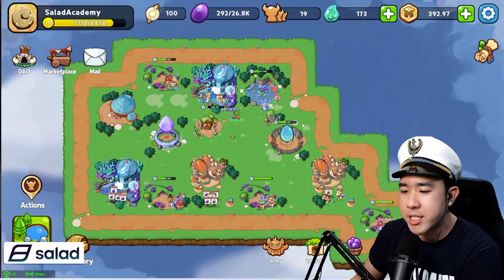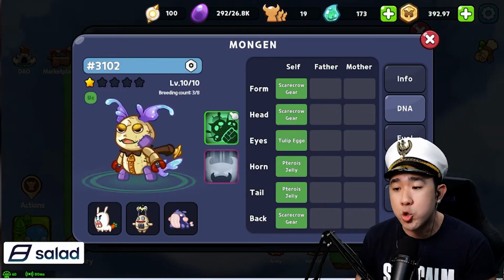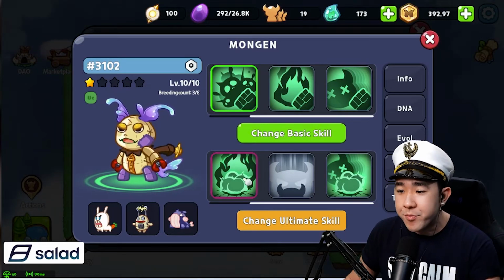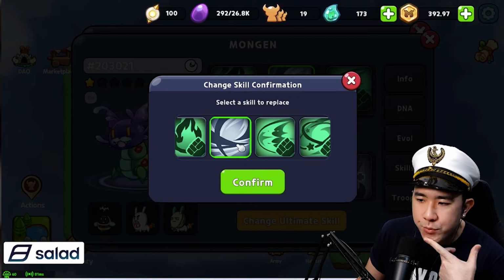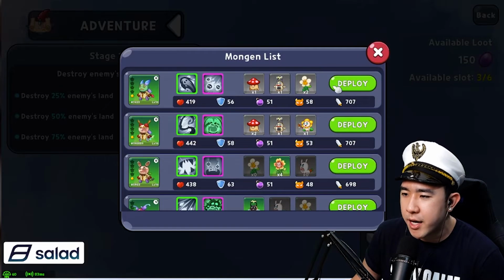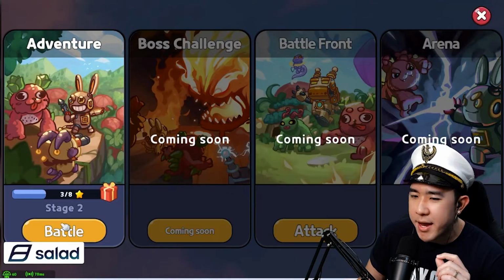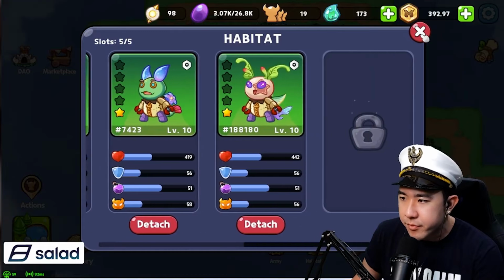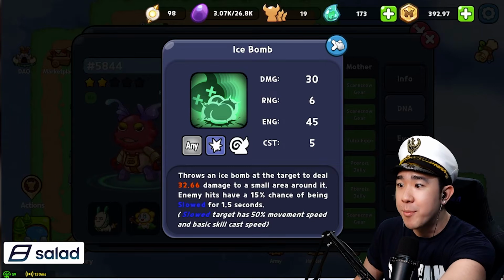MONSTERRA Adventure Mode ~ Understanding Skills, Stones & Runes (FREE-TO-PLAY-TO-EARN BATTLE GAME)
😇 BLESS THEE MONGENS 😇

🧱 In this 3️⃣rd and final installation of our Monsterra Adventure Mode series, we explore how to understand the Basic and Ultimate skills of each Mongen and how to go about CHANGING them. By making full use of Skill Stones, one can not only change the set of skills available to a Mongen but also which skill it can equip for battle!

🥗 Welcome to Salad Ventures' detailed look into Monsterra on Testnet! Captain Aqua dives into the Adventure Mode and gives you an overview of what you can expect when you enter Monster Terra, the most prosperous of mystical empires raised by the 5 glorious races of Mongens.

💎 Users gain Skill Stones after each victory in the Battlefront Game mode. Skill stones allow Mongens to forget current skills and learn a new skill from a list of skills for powering up or changing strategy.

🗿 Skill Stones are divided into four main types:
🥉 Normal Stone: Forget the current Basic skill and learn a new skill (except premium skill)
🥇 Premium Stone: Forget the current Basic skill and choose a new Normal skill to learn
🥉 Runed Stone: Forget the current Active skill and learn a new skill (except Premium skill)
🥇 Premium Runed Stone: Forget your current Active skill and choose any new skill to learn

🏋️ Body parts and Skill Stones relationship 👇
💆‍♂️ Head: Determines a list of essential skills that a Mongen can learn. The rarity and the total number of skills in the list depend on the rarity of the part. The skill list is randomized from the moment Mongen was born.
👀 Eyes: Determine a list of active skills that Mongen can learn. The rarity and the total number of skills in the list depend on the part's rarity. The skill list is randomly set up from the moment a Mongen was born.
😈 Horns: Determine the troop that a Mongen owns in slot #1. The rarity depends on the rarity of the part. Each troop has its basic skills and active skills.
🦎Tail: Determines the kind of troop that Mongens own in slot #2. The rarity depends on the rarity of the part. Each troop has its basic skills and active skills.
⚔️ Back: Determines the kind of troop that Mongens own in slot #3. The rarity depends on the rarity of the part. Each troop has its basic skills and active skills.

👾 Mongen Development
💥  Main characters in Monsterra, each Mongen possesses a unique DNA code. Players can use Mongens for production, land defense and attack launches
💥  Split into 5 races, there are the beast, tectos, mystic, celest and chaos Mongen types
💥  Each Mongen race is split into different rarities, namely, common, uncommon, rare, epic and legendary
💥  Mongens' stats i.e health point, sturdiness, magic and aggression, are determined based on their race, body parts and rarity figures
💥  When a Mongen is born, it is bonded with a troop that can be used for land defense and attacks; 🐰troop species are categorized into Rabbit, Clockwork, Bloom, Fish, Mushroom, Magician and Yeti
💥  Similar to a Mongen, troop has varying levels of rarities and stats; they can also use basic and ultimate skills
💥  For a Mongen to level-up, it requires a specific amount of food. It can also evolve if it has sufficient MAG and evolution points

❗️Always remember to Do Your Own Research dyor!❗

🥗 Salad Ventures is a blockchain think tank focused on building ecosystems for the P2E gaming economy. We post gaming content to give beginners the opportunity to learn how to play popular play2earn games in gamefi.

00:00 Introduction
01:24 Understanding the Basic & Ultimate Skills of Mongens
04:45 Changing the Basic or Ultimate Skill of a Mongen
09:52 Understand how Basic Skills charge up Ultimate Skills in battle
13:40 Basic Skill Cooldown = Attack Speed, Ultimate Skills depend on ENERGY gained
15:04 Closing word from Captain Aqua